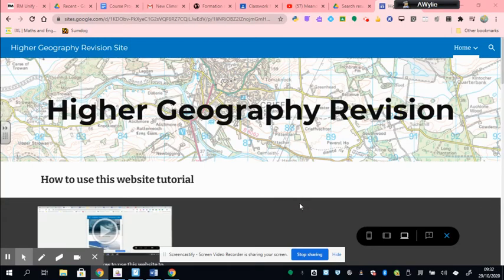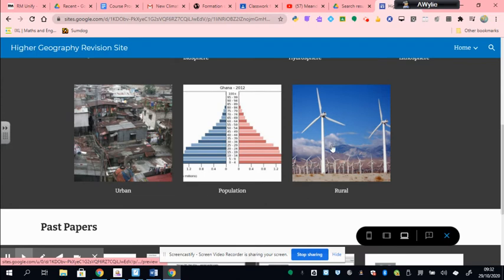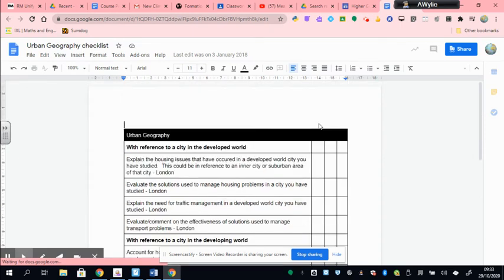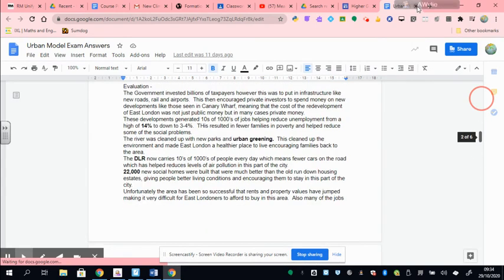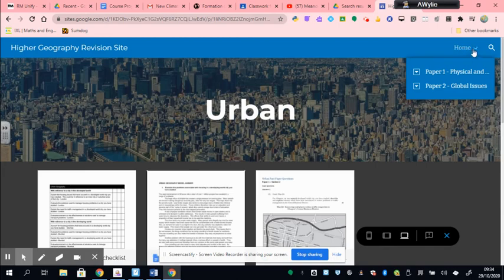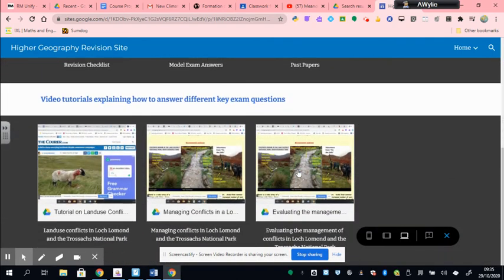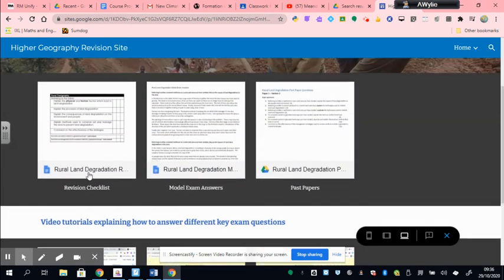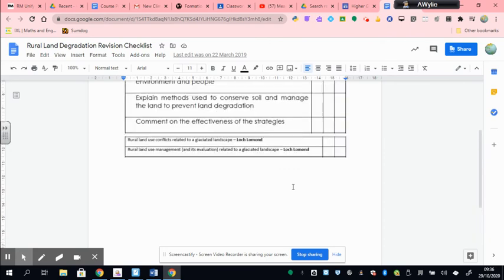Preparing for Urban and Rural Land Degradation End of Topic Test